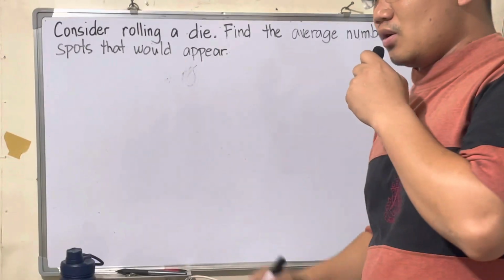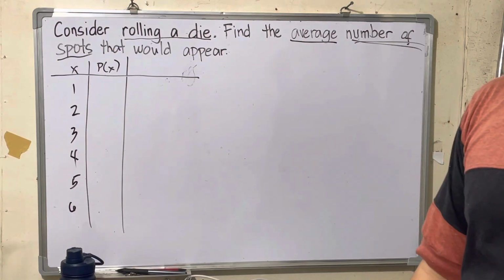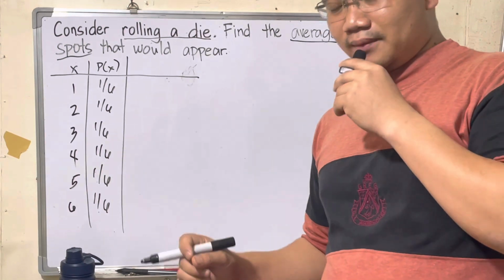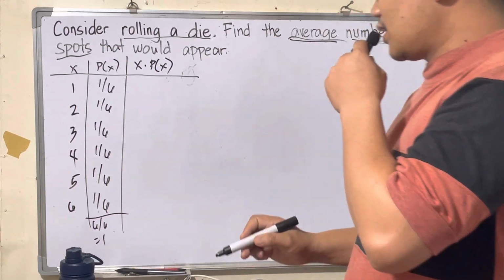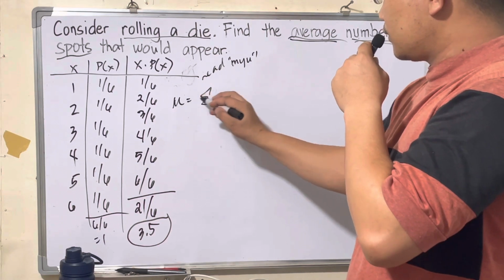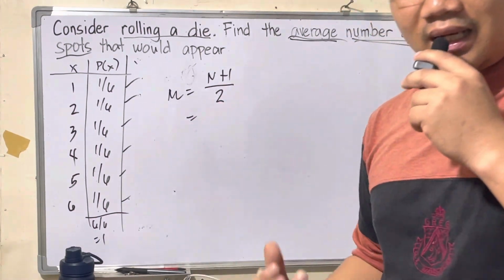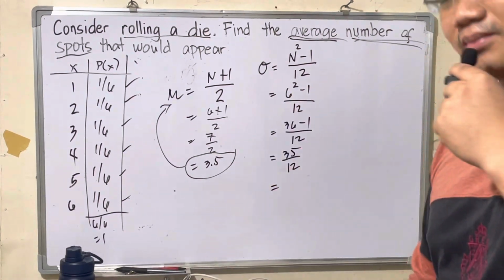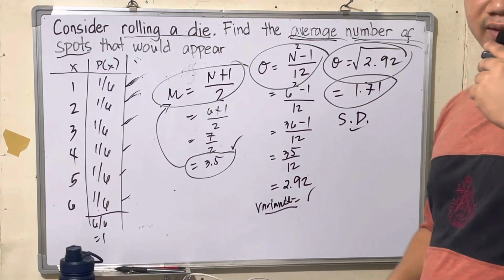Statistics and Probability: Mean of the Probability Distribution